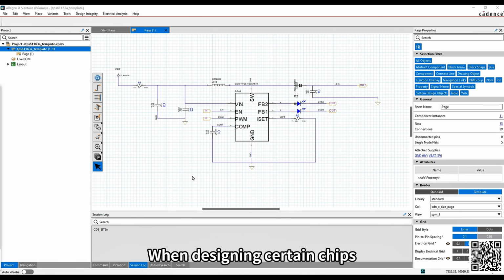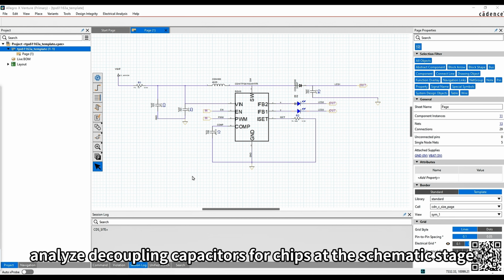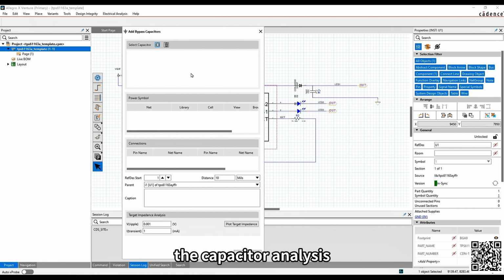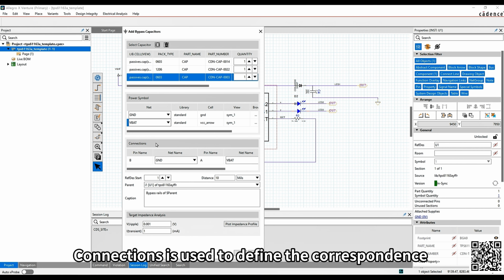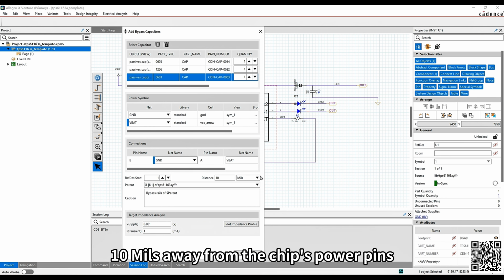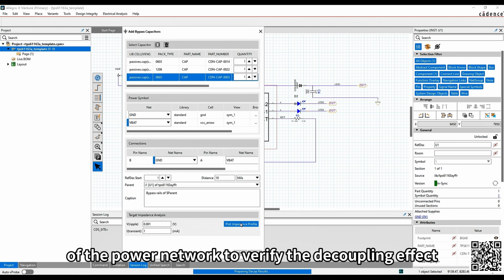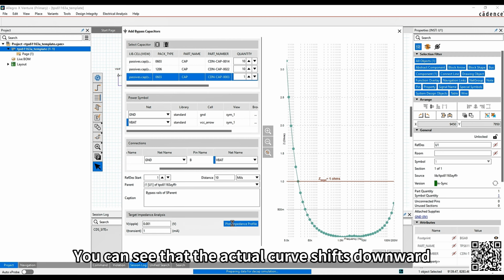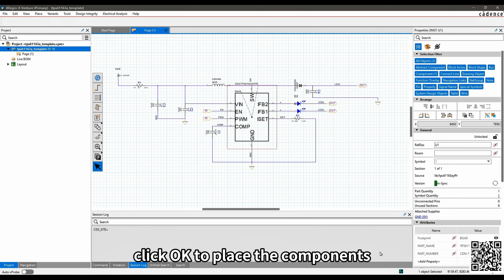07.Decoupling Capacitor Analysis | GUIYUN Cadence 25.1’s New Features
📊 In This Video, You'll Learn:
✅ Select the target chip and run the Decoupling Capacitor Analysis command
✅ Set the target impedance for your power network
✅ Select capacitor types and specify quantities
✅ Define the recommended placement distance from power pins
✅ Generate and analyze the impedance frequency profile
✅ Iterate to optimize capacitor count and placement

🔗 Related Tutorials:
OrCAD PCB Layout: 5 Hidden Features You Need to Know
PSpice Quick Start Series!